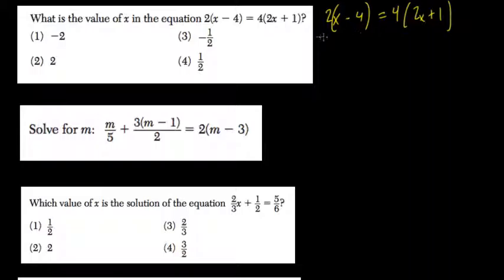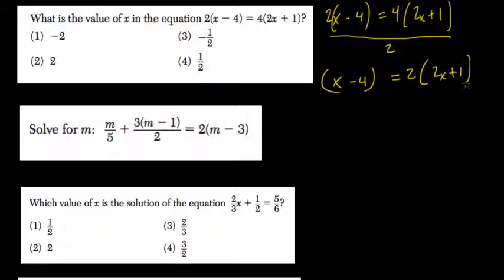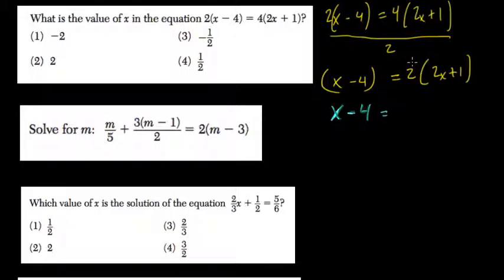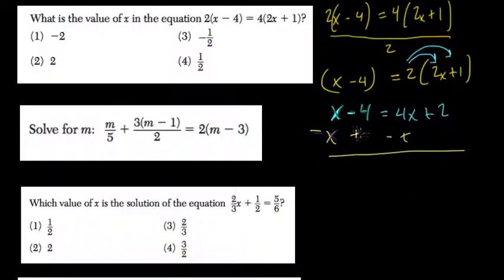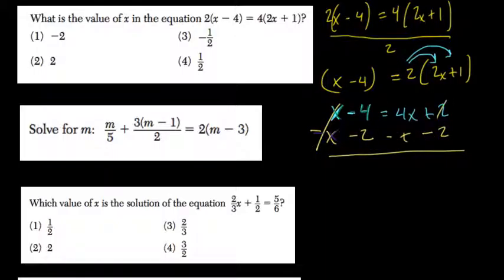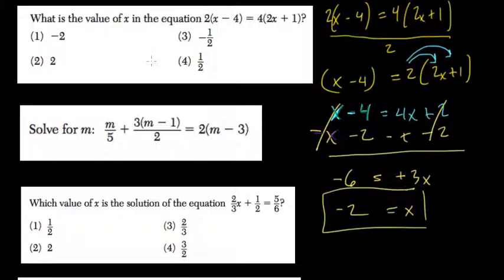01 Balancing Equations with x on both sides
In this video we balance an equation with x on both sides